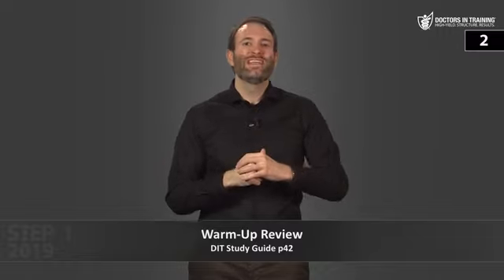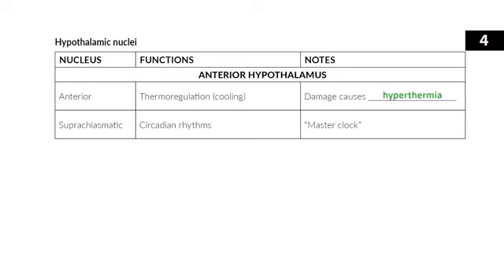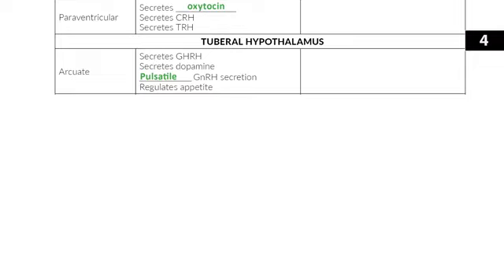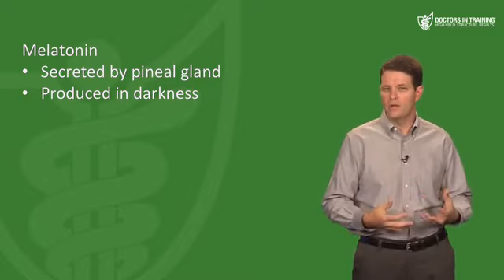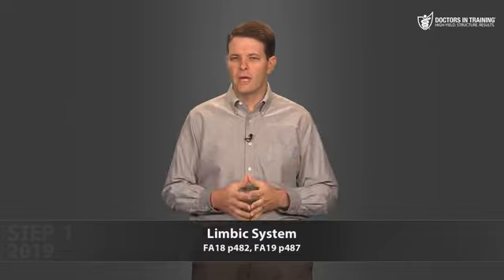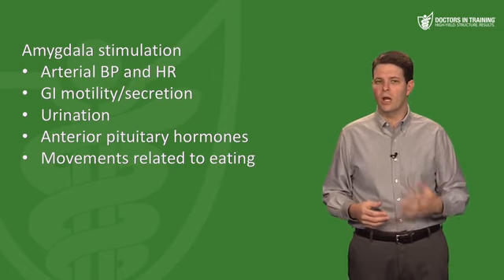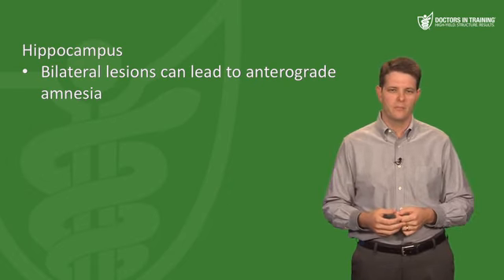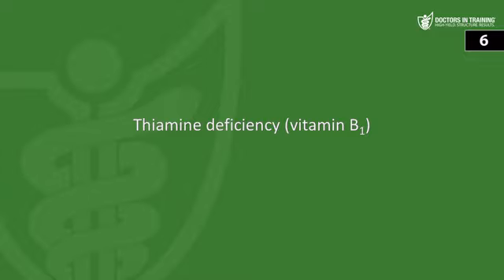DIT 2019 Step 1 review course - Neuro 5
Dr Cherilynn Cecchini teaches about the hypothalamus and limbic system.